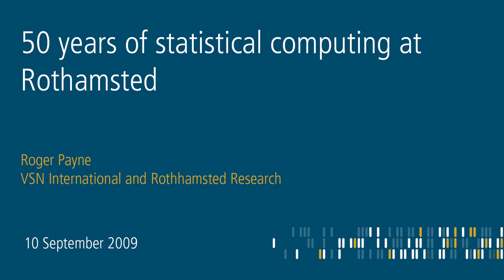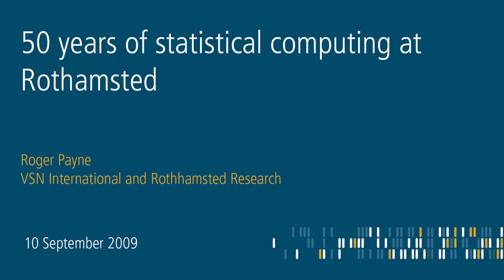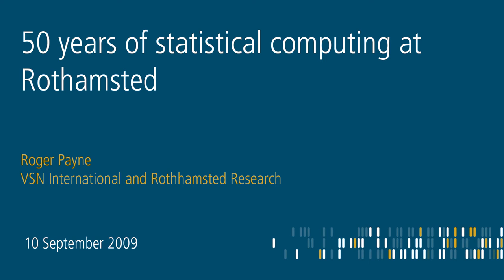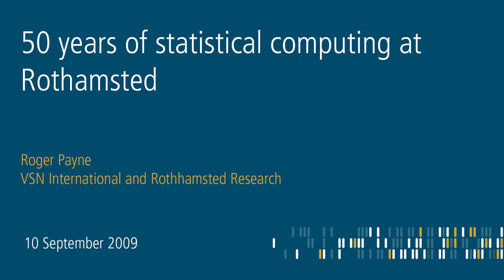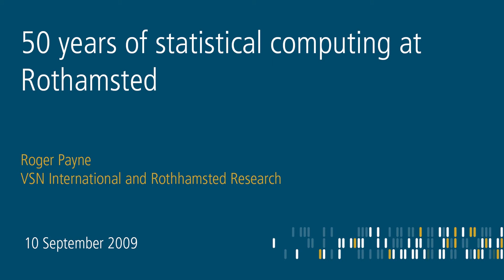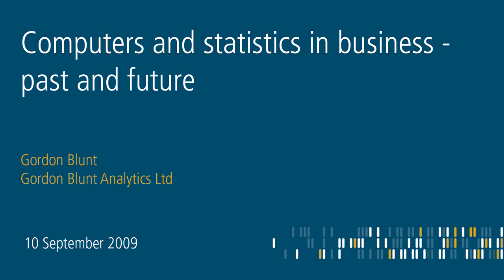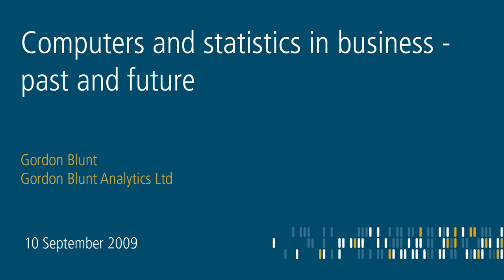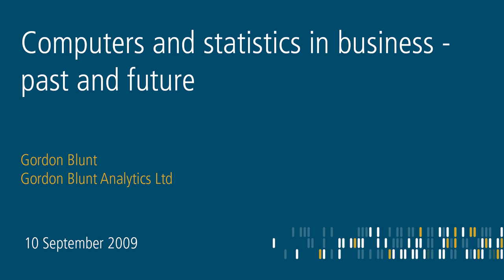History of statistical computing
RSS Annual Conference 2009

50 years of statistical computing at Rothamsted
Roger Payne
VSN International and Rothhamsted Research

Computers and statistics in business- past and future
Gordon Blunt
Gordon Blunt Analytics Ltd